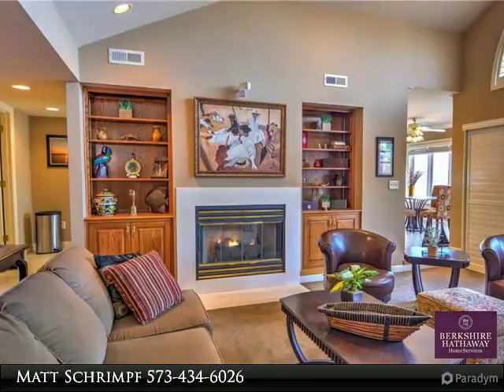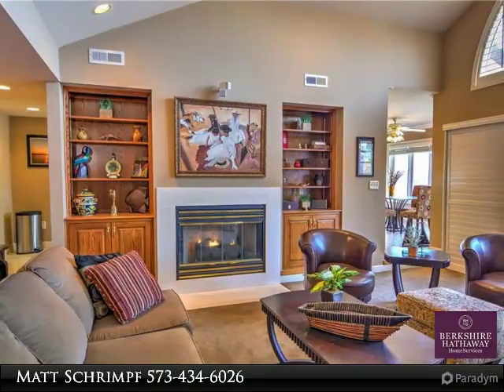342 North Port Drive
342 North Port Drive
Lake Ozark, MO 65049

Not your typical condo at Lake of the Ozarks. What a view from this updated, Penthouse condo at Beach Club. Beach Club sets itself apart with quality construction, amazing location, a no rental policy, views that can't be beat, and an established HOA. Did I mention the amazing floor plan that lends itself perfectly to full time living or vacation living? With nearly 2000 square feet, large bedrooms, a garage, and wonderful kitchen/dining areas this unit is spectacular. Granite counters, a gas fireplace, two private decks to enjoy gorgeous sunsets, a large laundry room, and a newer HVAC are all bonus features of this great condo. Unit comes fully furnished and includes a private garage, 14X36 boat slip, pwc space and hoist. You can even keep a golf cart on the property and drive down from the garage to your boat! One feature you will come to enjoy the most is the convenience. Less than one mile from Highway 54 and the Bagnell Dam Strip. This top floor, 2 bedroom condo is a must see!

Presented By:
Matt Schrimpf, Berkshire Hathaway HomeServices Lake Ozark Realty